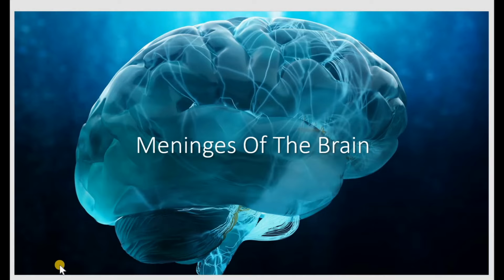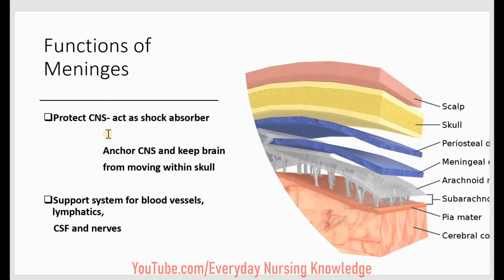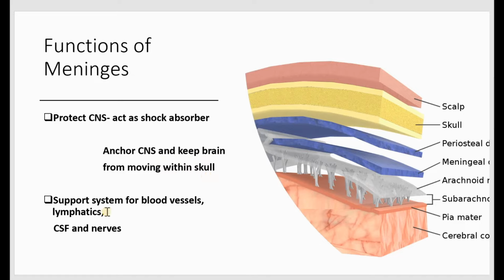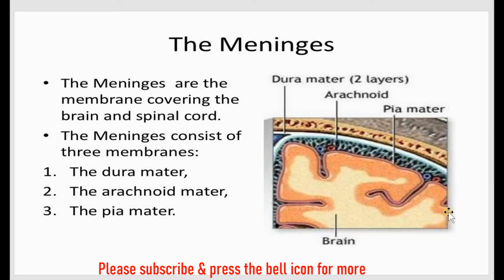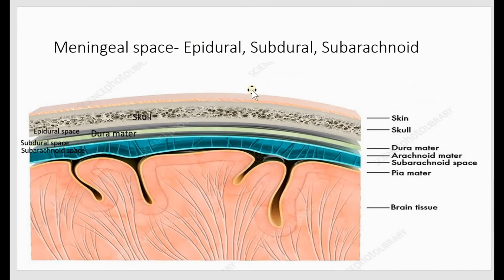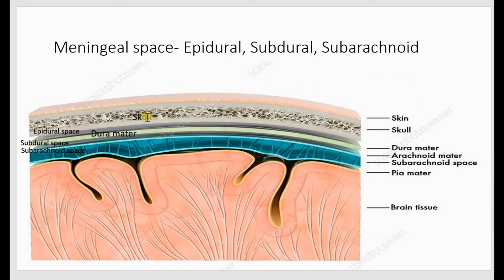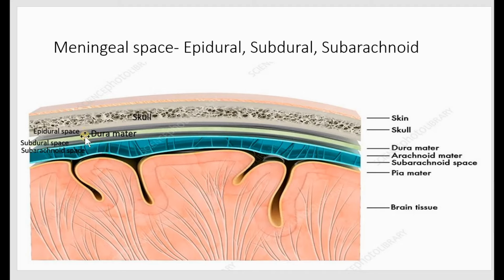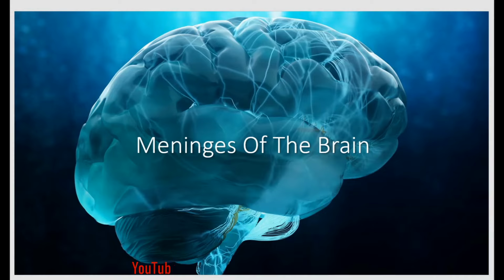►Meninges Of The Brain 𝐈 Day 21 𝐈 Everyday Nursing Knowledge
►Meninges Of The Brain I Everyday Nursing Knowledge